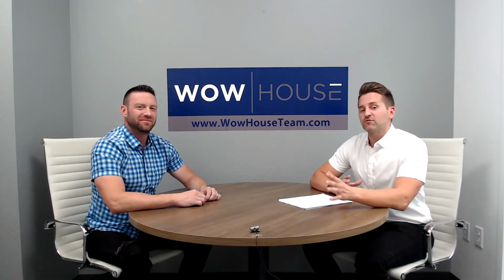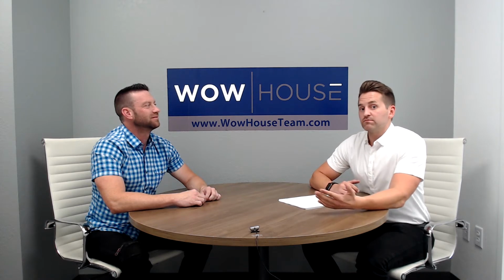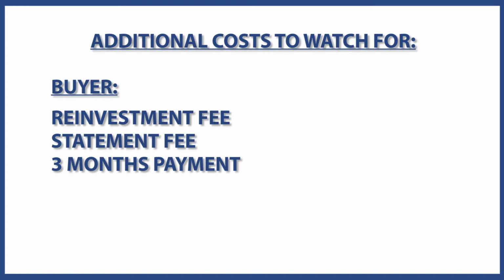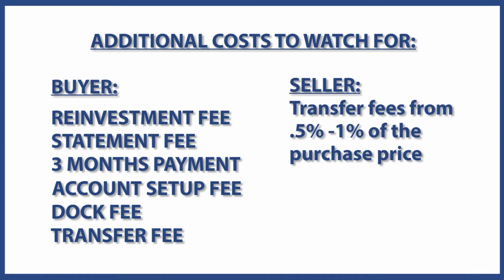Utah Real Estate: How Are HOA Homes Bought and Sold?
Buying and selling homes within an HOA is a bit of a different process than a regular transaction. Oftentimes, there are a lot of additional fees that one side might not be aware of until the time comes to close. We don’t want you to be surprised, so we wanted to share some of those additional costs with you. For buyers, this includes things like a dock fee and a transfer fee. To learn more, watch this short video.

Andrew Kent, Associate Broker
Keller Williams South Valley
1864 W. 12600 S. #6

TRANSCRIPTION:

We’ve been running into a lot of issues lately with buyers and sellers of homes located within a Homeowners Association (HOA), so we wanted to stop by and offer up some tips if you are considering buying or selling one of these properties.

The first thing we need to discuss is the different acquisition costs you’ll encounter. These are additional costs that aren’t typical in a normal transaction. We’re seeing the numbers for these acquisition costs go up too, so we wanted to mention them.

For buyers, you’ll see things like a setup fee, a dock fee, and a transfer fee. Sellers will see a reinvestment fee, a statement fee, and a 3-month upfront payment in some cases. If you’re working with an agent who doesn’t regularly work with HOA homes, these costs might be sprung on you at the very end of the transaction. It’s better if you know about them upfront, which is why we’re discussing them with you today.

When it comes down to it, you want someone working for you who can get the right information, use it to your advantage, and help you achieve your real estate goals. When it comes to buying or selling an HOA home, you need someone who’s experienced in these types of transactions.

Before we go, we also wanted to quickly remind you that our client appreciation event, Red Bash, is coming up soon. It’s on Friday, September 8th from 5:30 to 8:30 p.m. at Wheeler Farm and you should have already received an invitation. Make sure you bring it with you!